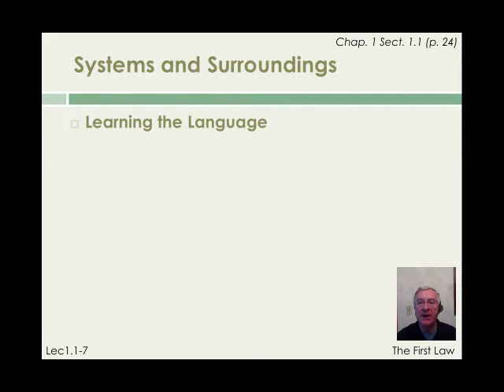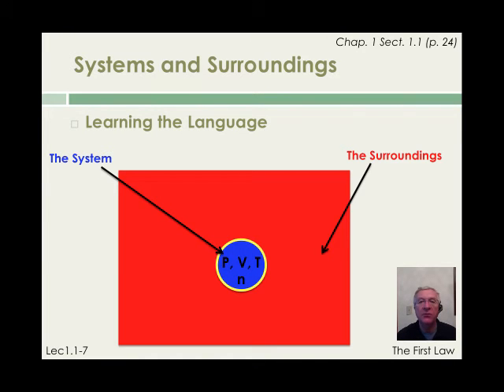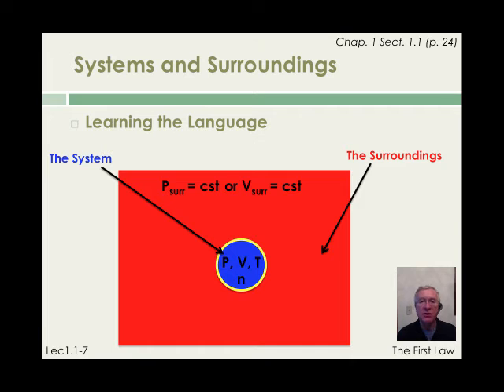Video 01 01 04 SystemSurroundings